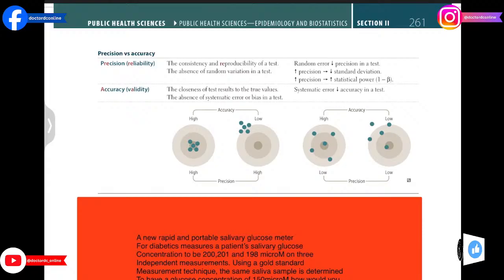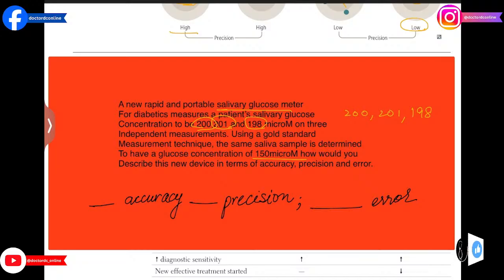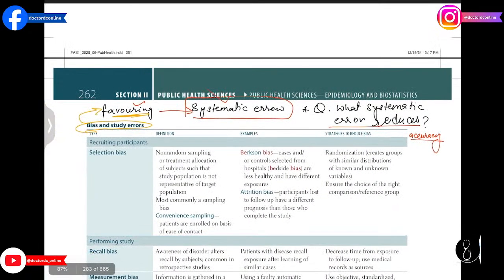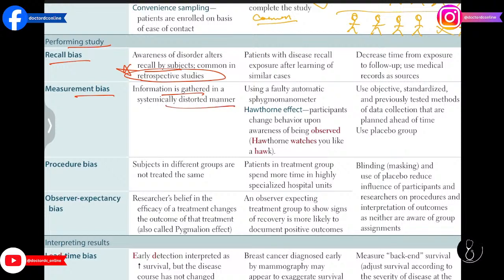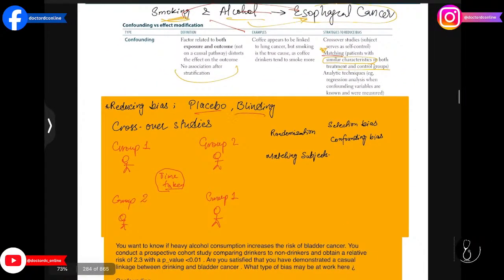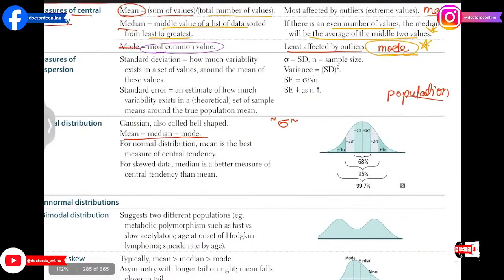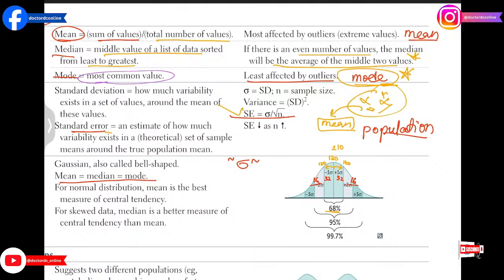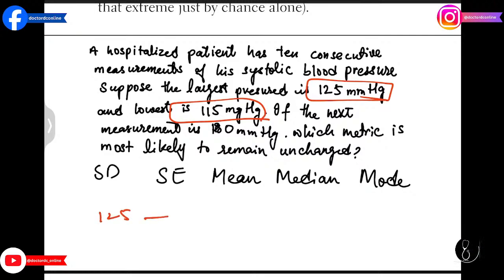Day 41 |USMLE Biostats Boost | Precision vs Accuracy, Bias, Prevalence & Distributions Demystified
🎯 Day 41 of our Free USMLE Class Series is here, and it's all about mastering the trickiest Biostats traps!
In this power-packed class from DoctorDC_online, we break down confusing Public Health Sciences topics into crystal-clear concepts that help you score higher and think faster on Step 1 & Step 2.

📌 Topics Covered in This Session:
✅ Precision vs Accuracy
– How to differentiate and apply both
– Real-life and MCQ-based examples

✅ Incidence vs Prevalence
– Time factor explained
– What changes in acute vs chronic diseases

✅ Bias & Study Errors
– Selection bias, recall bias, lead-time bias, and more
– How to spot them fast in exam questions

✅ Statistical Distributions
– Normal vs skewed
– Mean, median, mode relationships
– Why this matters in data interpretation

💡 Includes USMLE-style questions, visuals, graphs, and mnemonics to help you retain everything longer!